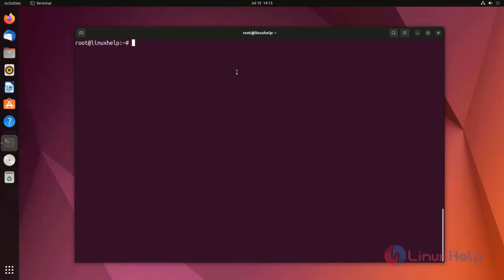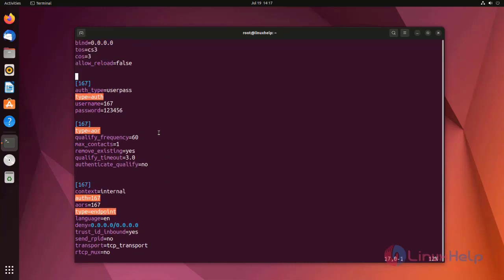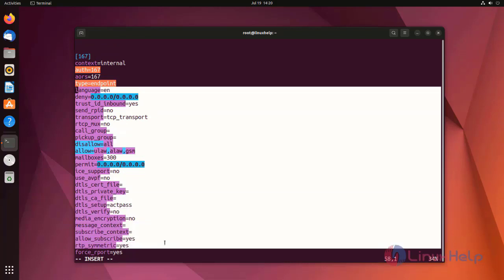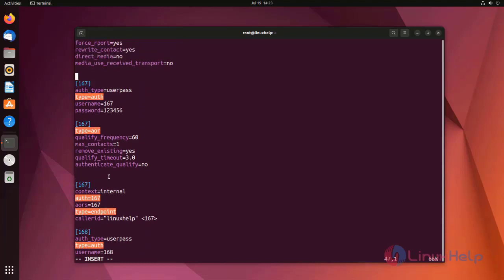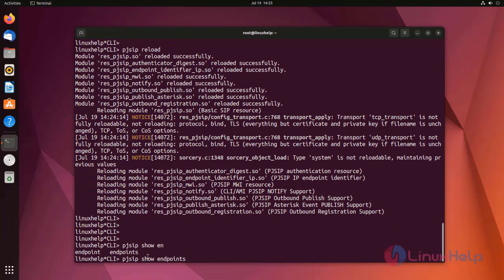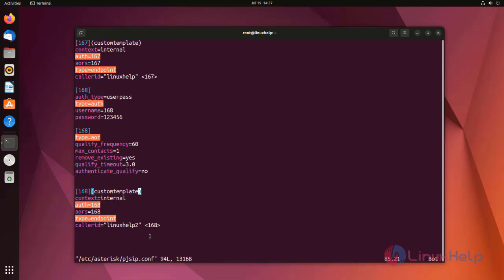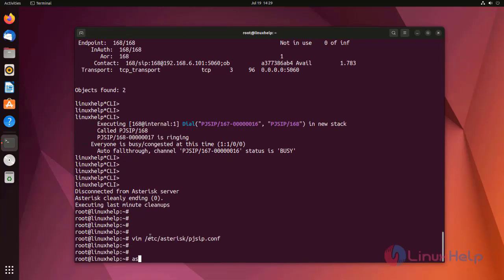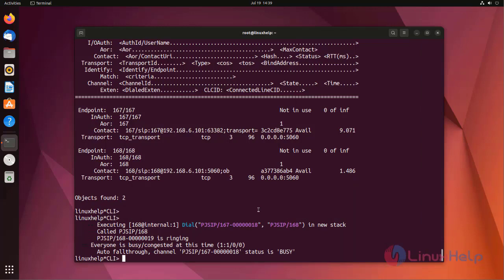How to Create PJSIP Endpoints with Templates on Asterisk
PJSIP is a free and Open Source multimedia communication library based on C language that implements standard-based protocols such as SIP, SDP, RTP, STUN, TURN, and ICE. Configuration templates are means to avoid repetitive sections in Asterisk configuration files, such as extensions.conf, sip.conf, or iax.conf.